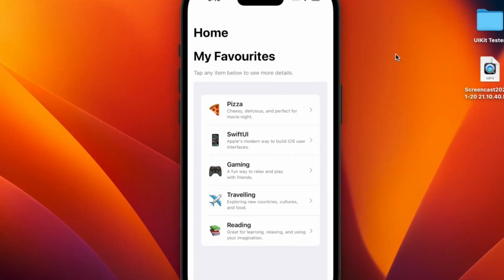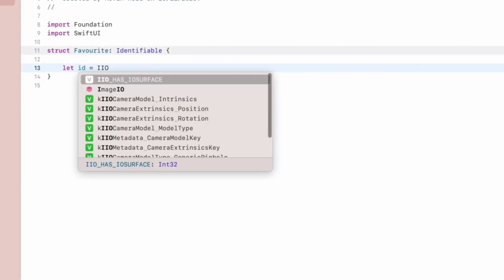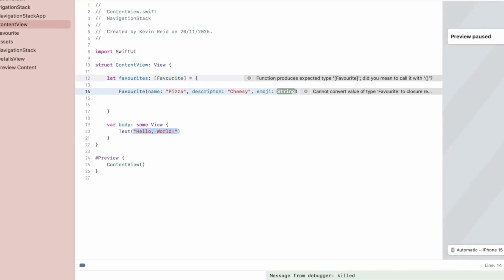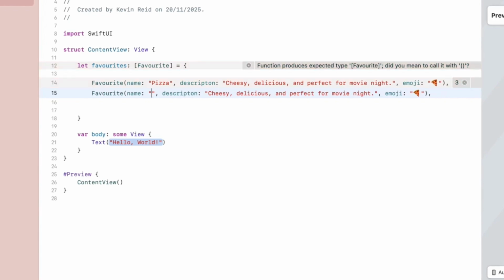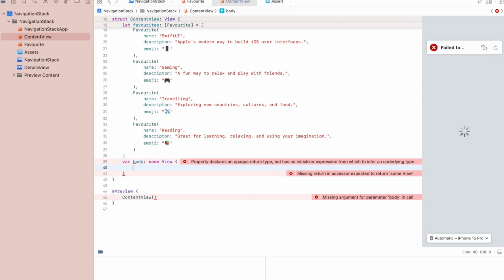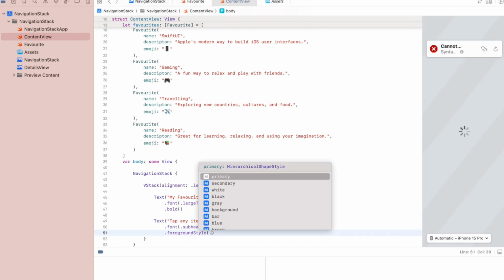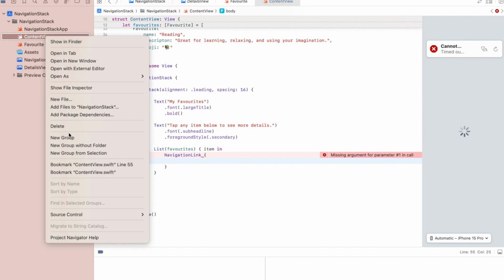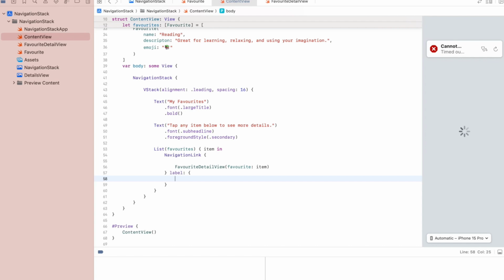⭐ Stop Using NavigationView — Learn NavigationStack SwiftUI Guide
Stop using NavigationView — SwiftUI has moved on.In this quick tutorial, you’ll learn how to use NavigationStack, the modern way to build navigation in your iOS apps.
We’ll cover:
 • Why NavigationView is outdated
 • How NavigationStack works
 • Using NavigationLink the right way
 • Building a simple list → detail flow
Perfect for anyone learning SwiftUI or updating older projects.

Happy coding! 😊

3 Git Tower – Simplify your Git workflow with this powerful Git client

1 SwiftUI Mastery: Core Data To-Do List with Notifications, Pie Charts & Address Lookup